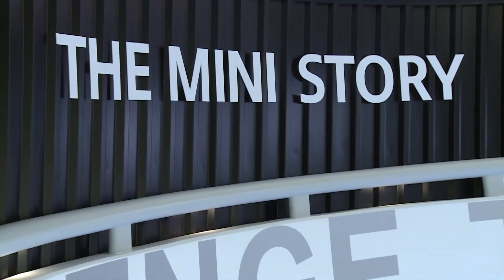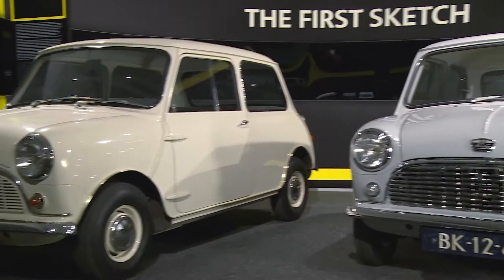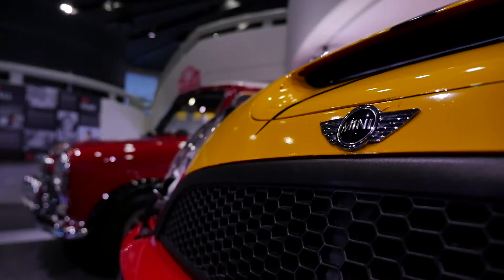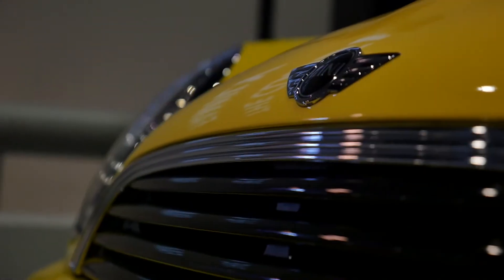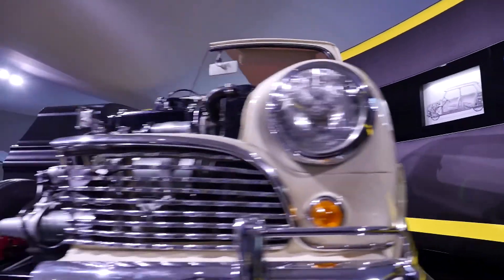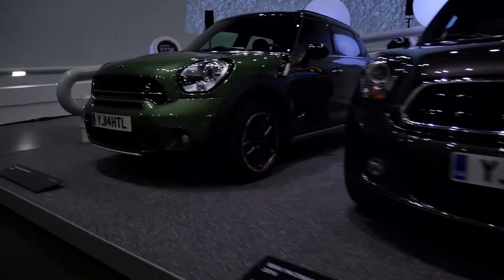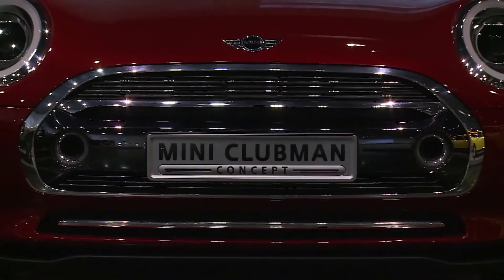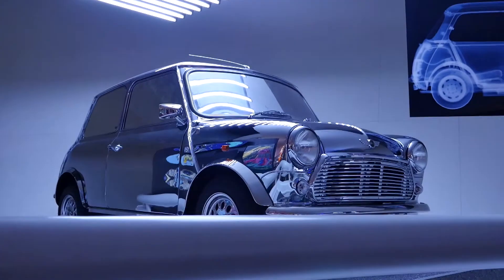MINI Experience Museum Tour